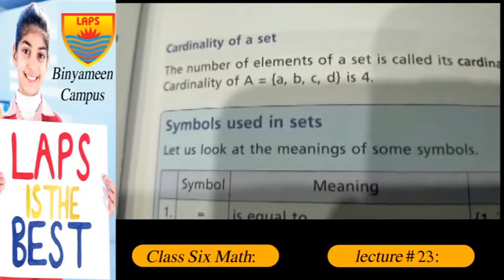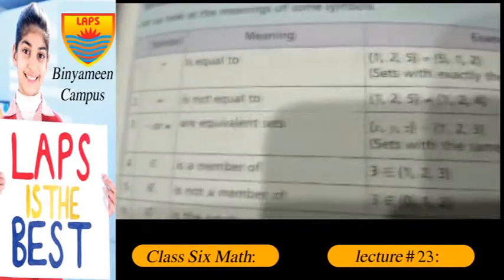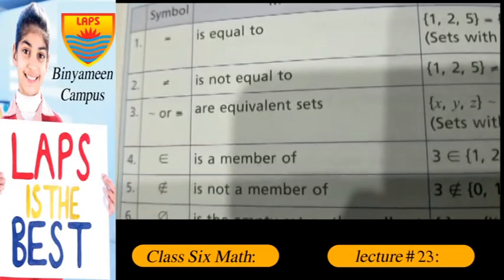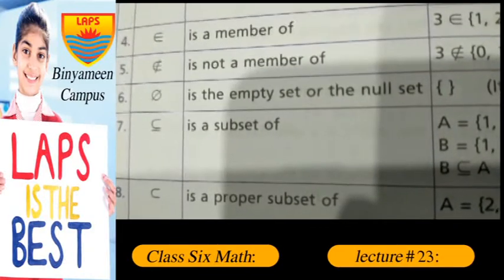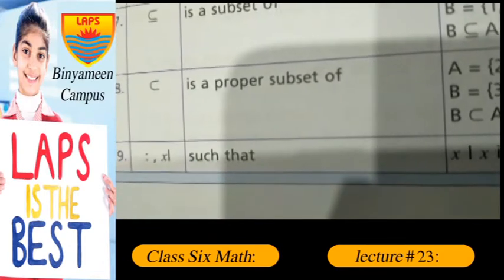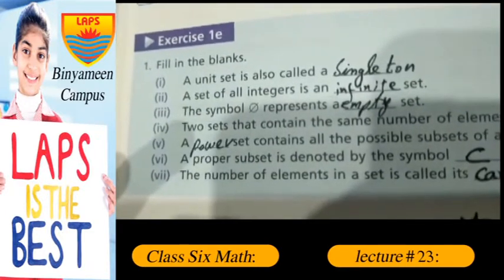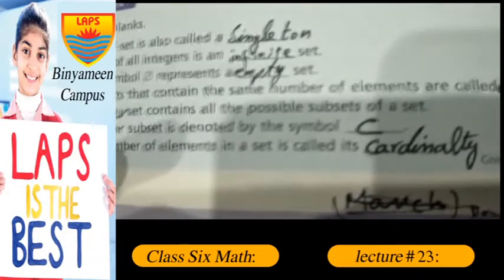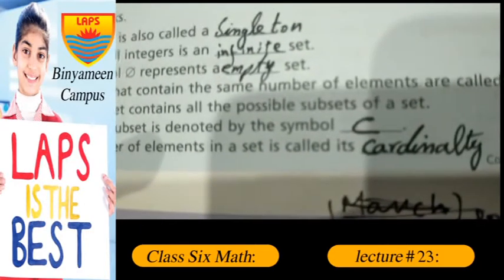Class 6th Math Lecture 23